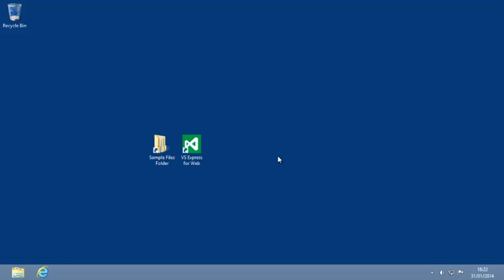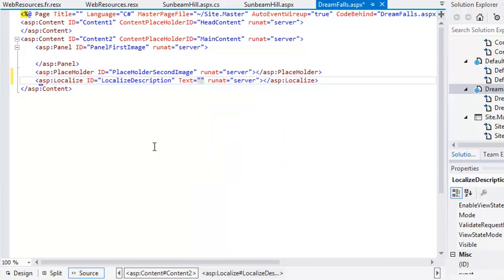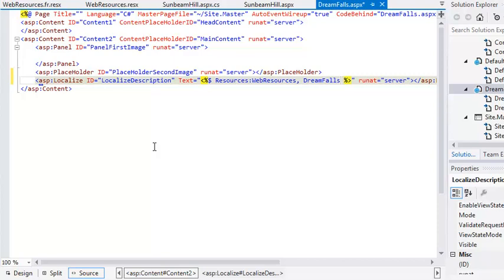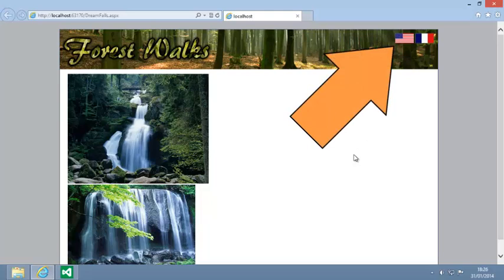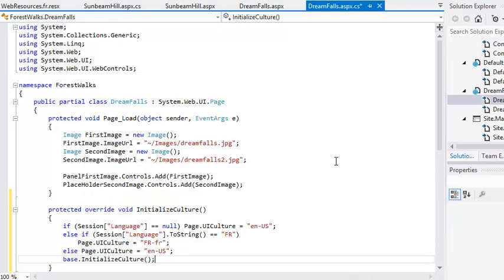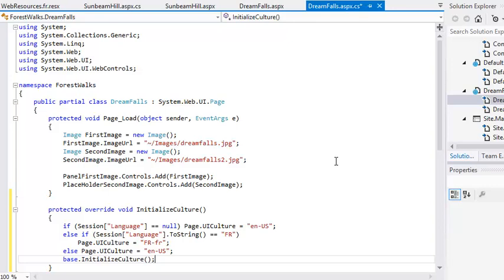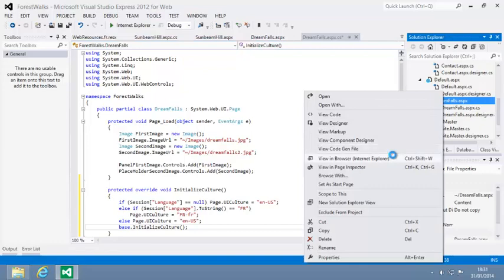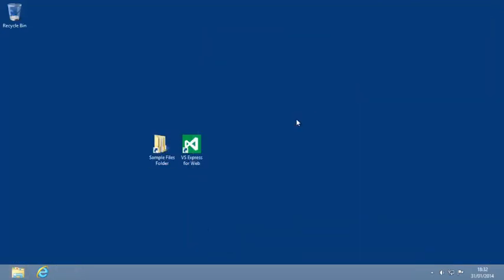ASP.NET 4.5 Expert Skills Lesson 7-13: Use the Localize control